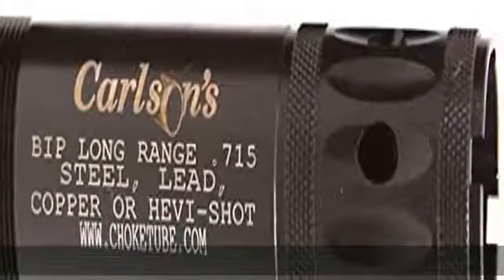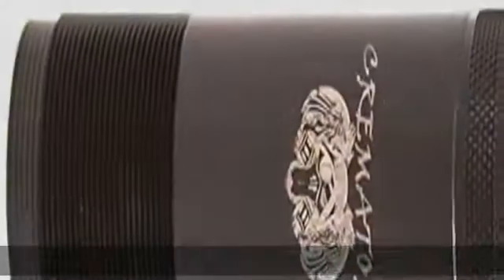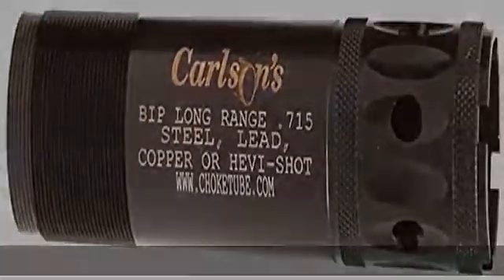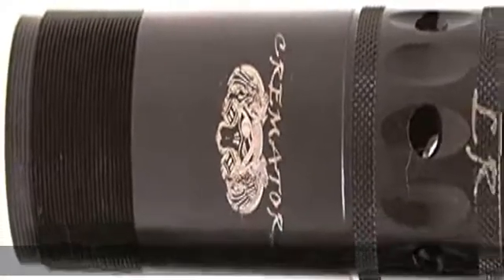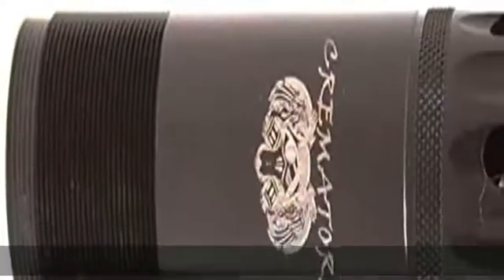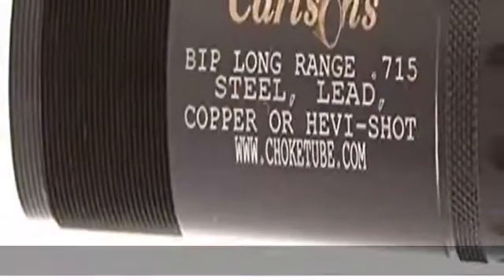Carlson's Choke Tube Browning Invector Plus 12 Ga Cremator Ported Waterflow Choke Tube, LR, Black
Constriction: Long Range, Dia: . 715
No Size or Speed Restrictions with Steel Shot / Optima HP and Remington Pro Bore Long Range cannot be used with any steel shot larger than #2
25% Longer Parallel Section / More Dense Patterns / Wrench-Less Installation
Quick Removal / Helps with Muzzle Protection / Machined from Heat-Treated 17-4 Stainless Steel
Features Triple Shot Technology (TST): 3 Graduated Rings in the Taper section of the Choke Tube